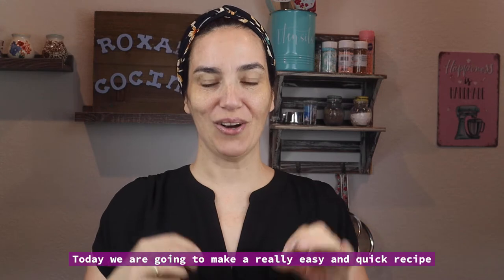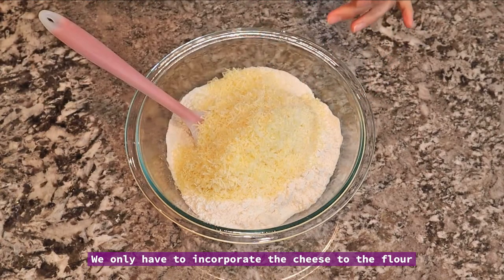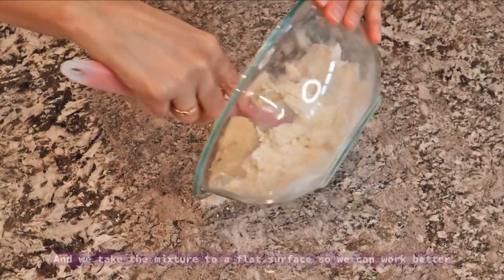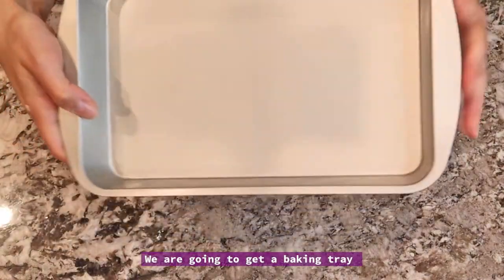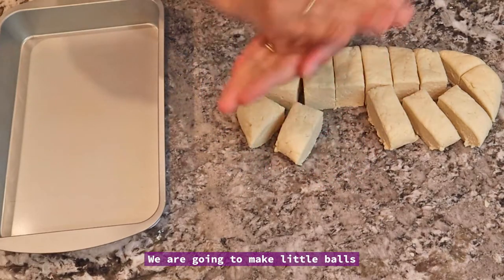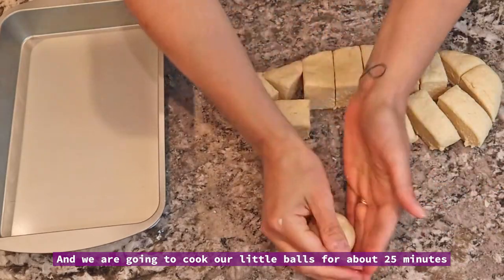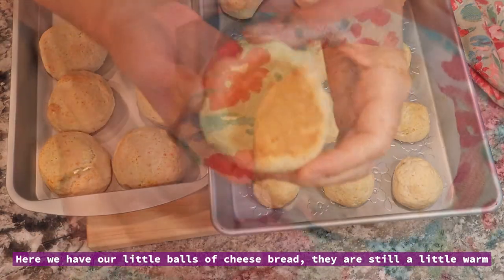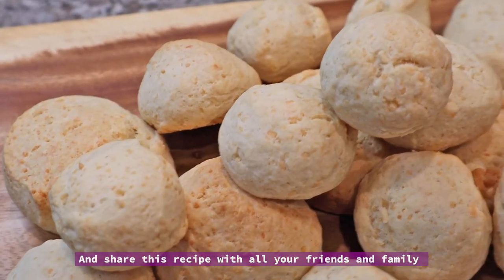Pancitos de Queso con solo 3 ingredientes | Cheese bread balls with only 3 ingredients(English Subs)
Hola a todos! Hoy les traigo una receta super fácil y rápida, con solo 3 ingredientes. Unos pancitos de queso super esponjosos y tiernos. Espero que los disfruten tanto como yo!

No te olvides de subscribirte para mas recetas todas las semanas, darle like al video y compartirlo!
Si haces esta receta, etiquetame en tus publicaciones de Instagram o Facebook así puedo verlas!

INGREDIENTES:
-2 tazas de de harina
-200g de queso rallado
-200g de crema de leche

Hello everyone! Today I bring you a really easy and quick recipe, with only 3 ingredients. Some little cheese bread balls, they are super tender and spongy. I hope you enjoy them as much as I do

Also, if you make any of my recipes, tag me on your Instagram or Facebook posts so I can see them!

INGREDIENTS:
-2 cups of flour
-200g of grated cheese
-200g of heavy whipping cream

Edición por: Belen Fernandez
Video edited by: Belen Fernandez